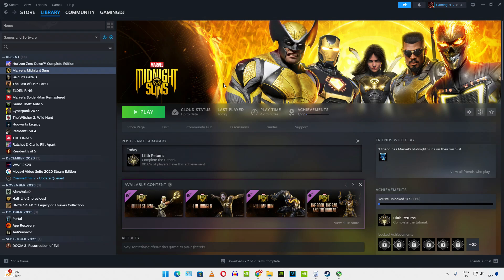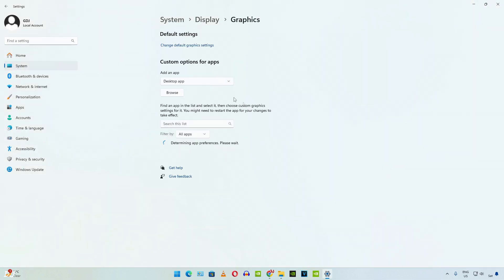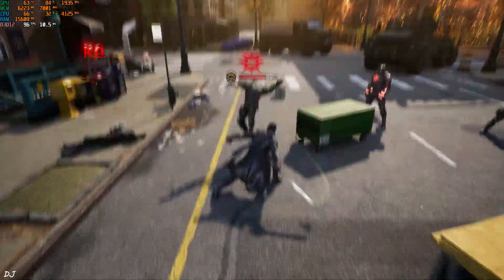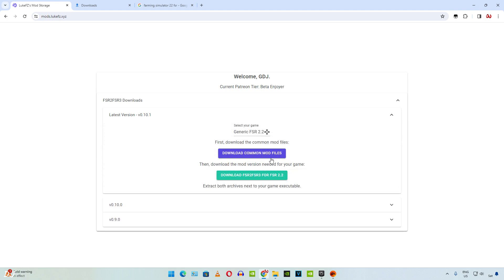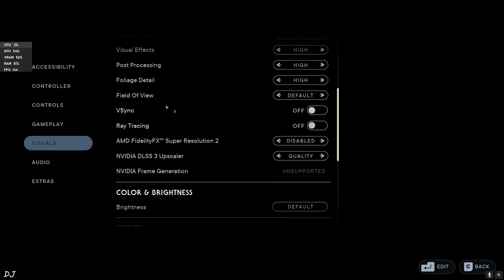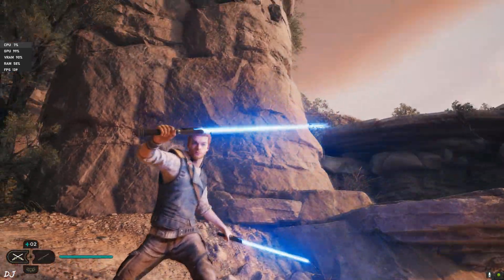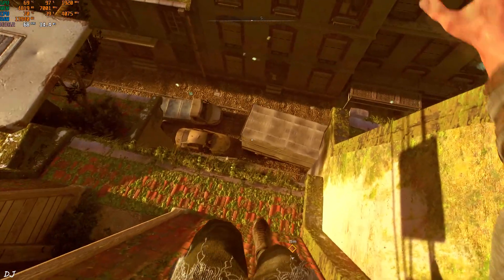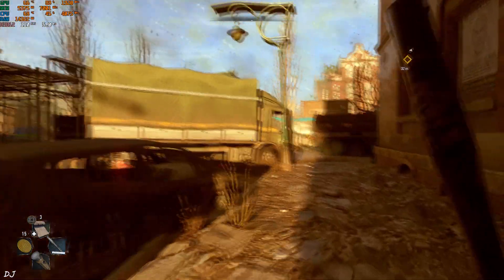Nukem9 & LukeFZ's FSR 3 Frame Generation Mods Setup in Midnight Suns , Dying Light 2 & Jedi Survivor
Midnight Suns , Dying Light 2 & Star Wars Jedi Survivor PC Gameplays , recorded using NVIDIA Geforce Experience , Geforce driver version 546.65 . Mic used : Redgear Shadow Vox .

Timestamp :

- Introduction : 00:00
- Nukem9's Mod v0.9 : 00:25
- Mod's Setup for Midnight Suns : 00:49
- Enable HAGS / Vsync : 01:50
- Game Settings : 02:56
- Gameplay [No Frame Generation] : 03:21
- Gameplay [Frame Generation On] : 04:20
- LukeFZ's Mod v 0.10.1 : 05:21
- Mod's Setup for Star Wars Jedi Survivor : 06:26
- Game Settings : 07:45
- Gameplay [No Frame Generation] : 08:04
- Gameplay [Frame Generation On] : 09:05
- Dying Light 2 Settings : 11:17
- Gameplay [No Frame Generation] : 11:37
- Mod Setup : 12:17
- Gameplay [Frame Generation On] : 13:08

My PC Specs :

- 1 TB EVM Nvme Gen 3 SSD
- 2 TB Seagate Firecuda
- 1TB Intel 660p Nvme SSD